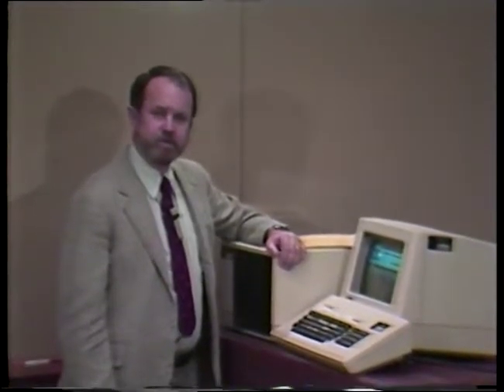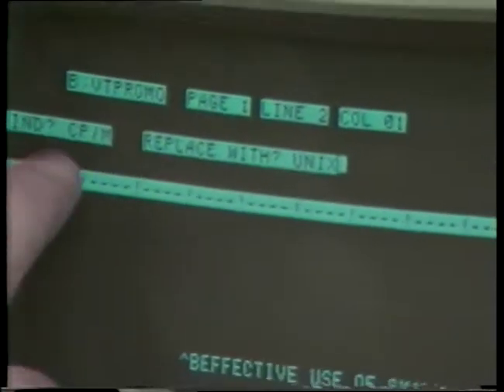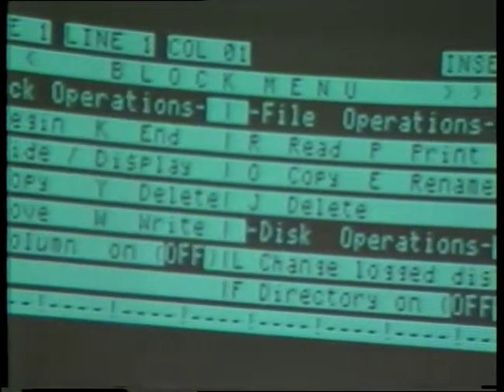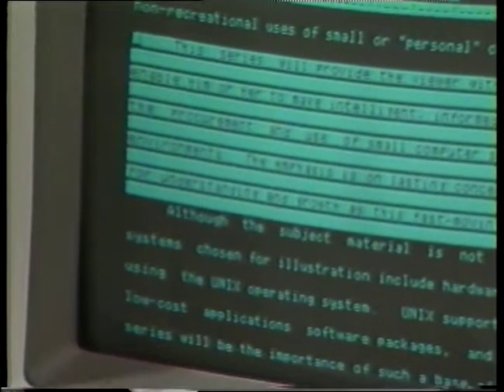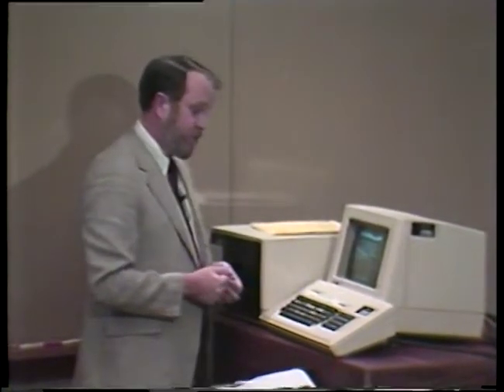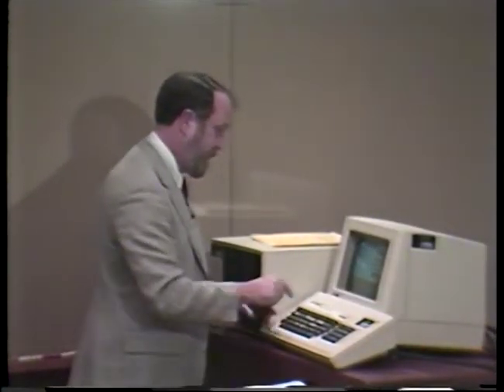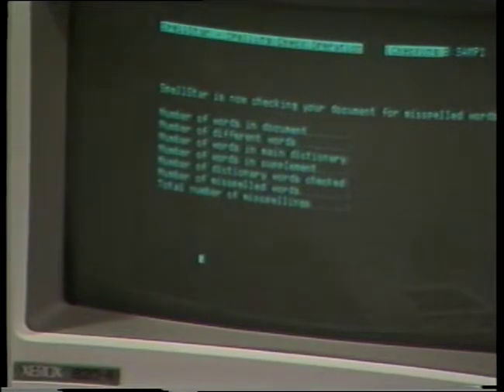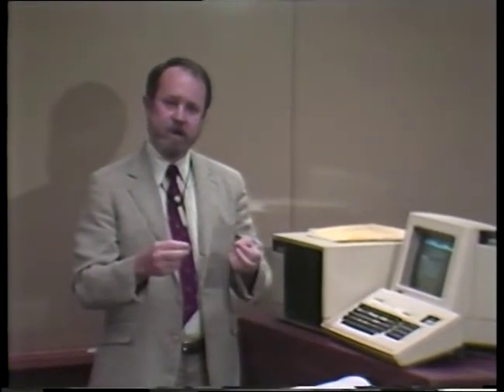Word Processing II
Title:
Word processing Terry A. Smay.
Author:
T. A. Smay
Iowa State University. Engineering Extension Service.
Subjects
Word processing
WordStar (Computer program)
Publisher
Ames : Engineering Extension Service, Iowa State University
Related Titles
Series: Effective use of small computers
Creation Date
1983
Format
2 videocassettes (VHS) (54 min.) : sd., col. ; 1/2 in. + 1 study guide (107 p.).
Language
English
Record id
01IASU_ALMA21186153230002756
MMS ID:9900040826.